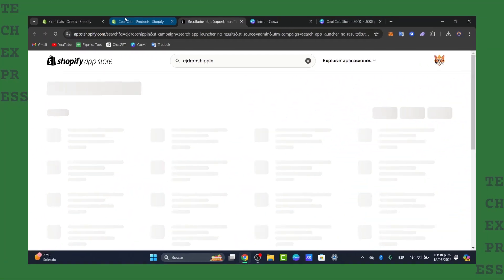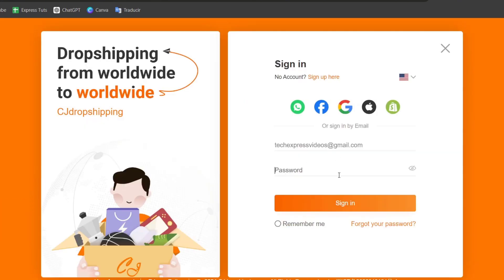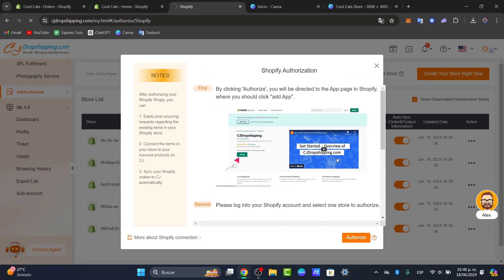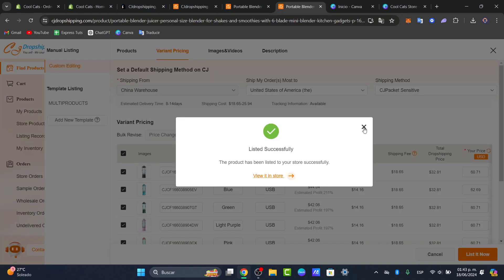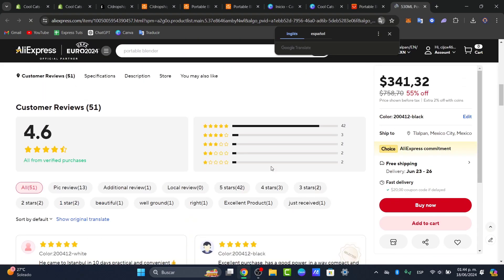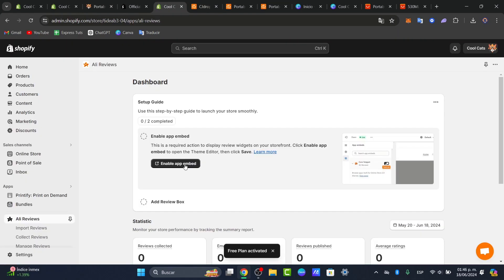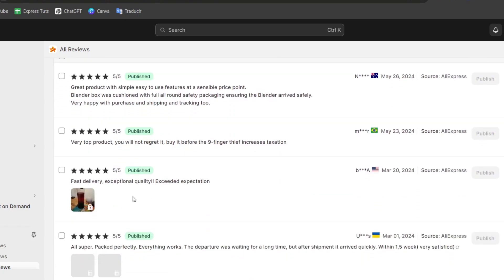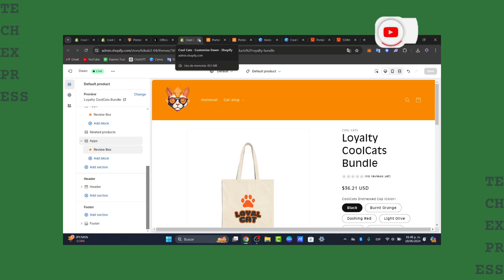How to Import Reviews from CJ Dropshipping to your Shopify Store (2026)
Importing reviews from CJ Dropshipping to your Shopify store is a simple and efficient process that can help enhance the credibility and trustworthiness of your online store. By following a few easy steps, you can seamlessly integrate customer reviews from CJ Dropshipping directly onto your Shopify product pages. Begin by logging into your CJ Dropshipping account and selecting the reviews you want to import.

Next, use the CJ Dropshipping app to export these reviews in a CSV format. Finally, upload the CSV file to your Shopify store using a review import tool. With this straightforward process, you can quickly populate your product pages with valuable customer feedback, boosting sales and customer satisfaction.